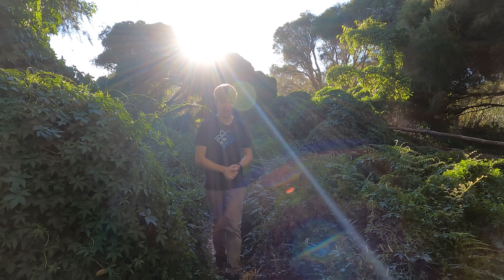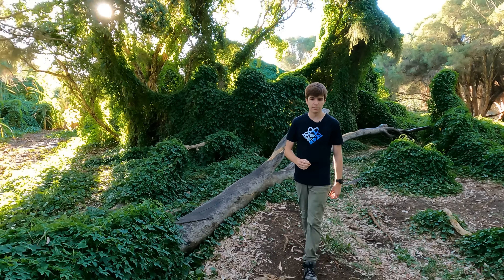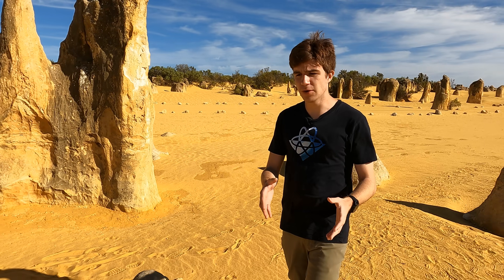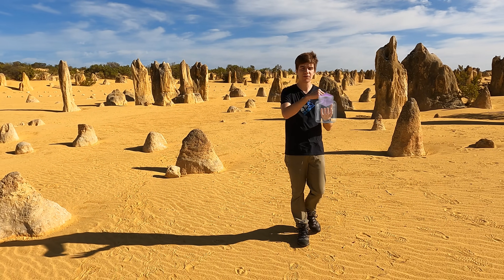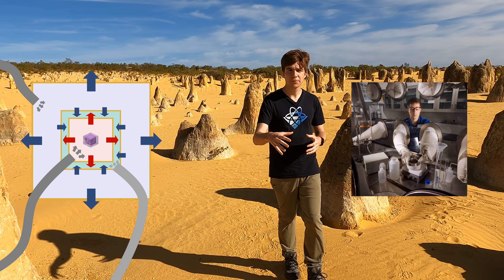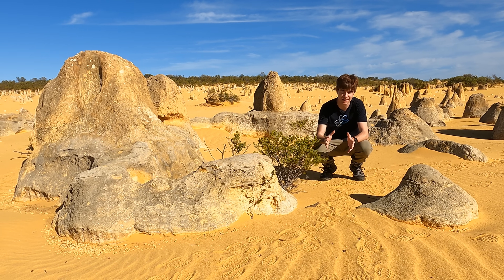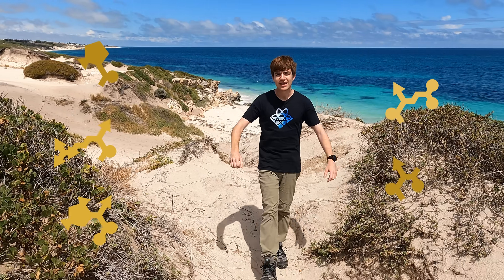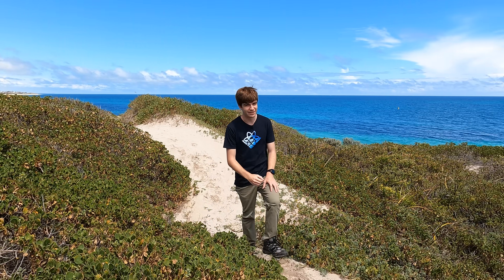Protecting the Planet from Martian Microbes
NASA's Perseverance rover is actively searching for Martian life to bring back home. But given out track record of keeping things in quarantine, is that really a good idea? A (sortof) single-take exploration of aliens, astrobiology, and testing how many sci-fi movies references can I make in 8 minutes.

Huge boost in audio quality thanks to our incredible patrons over

The Final Frontier, Episode Seven | Planetary Protection

Subtitles by:
POLISH: Piotr Matuszak
SPANISH: Franco Bravo
DANISH: Noel Jönsson
CZECH: Ondřej Špika & Martin Hofman